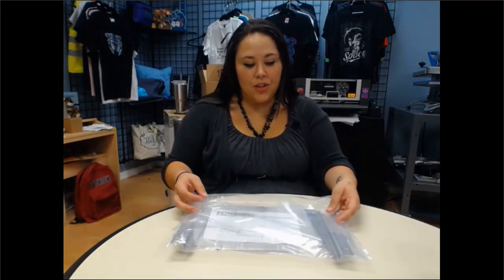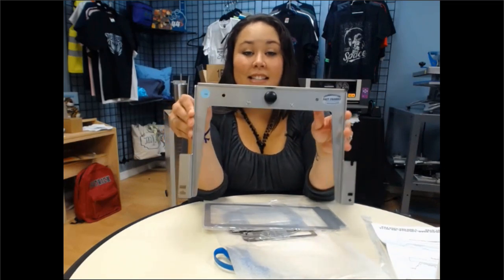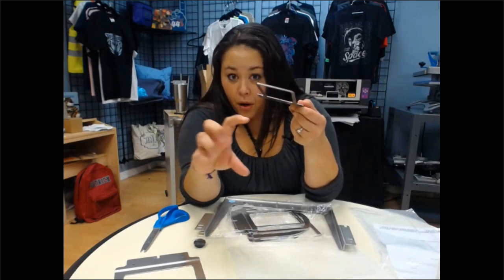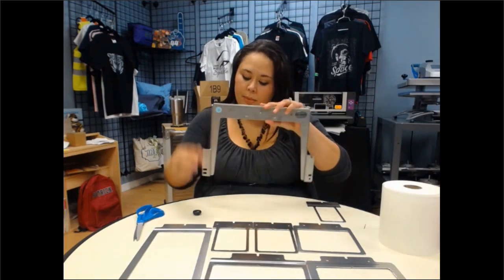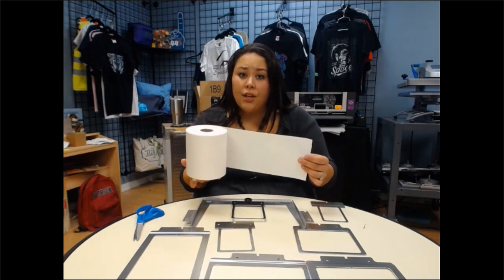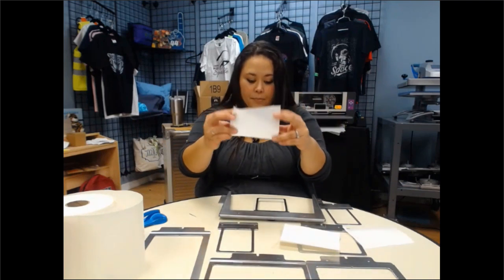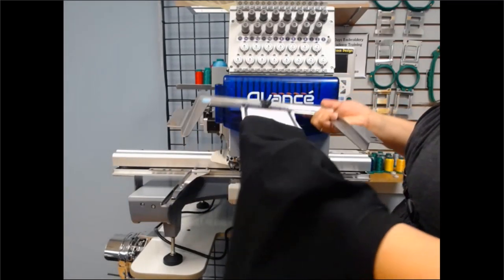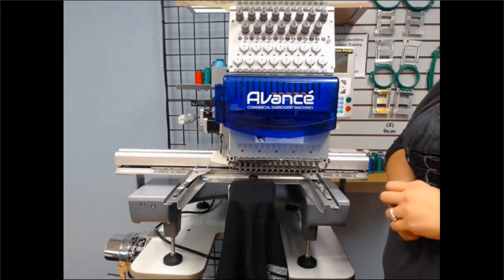FastFrame-XChange 7n1 14" | Fast Frame Embroidery Hoops Explained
In this video, we are going to open a pack of our Fast Frames and discuss what they are used for and why you will want them in your embroidery shop. They come in a range of sizes for different arm lengths and sizes so you can find the right attachment to make your job easier.

After opening your pack you will see your directions that will serve as a guide and can show you how various frames can be used. Next, you will the “U” shaped bracket This frame is how the fast frames work on your machine and make it possible to get to into hard to hoop items. Simply unscrew the little black knob on the frame and then it is ready for you to select which sewing frame to use. The fast frames come in a variety of sizes and shapes to make it easier for you to find one that works with the items you are wanting to sew on.  Some frames are more specific for pockets or sleeves but most are versatile on what they can be used on. To assemble it, simply place your chosen frame on your “U” Bracket. Apply your peel n stick backing – sticky side up - and then position your item where you want to sew! It’s that easy!